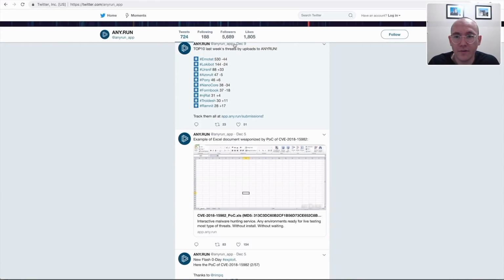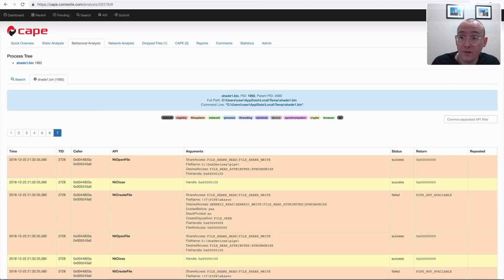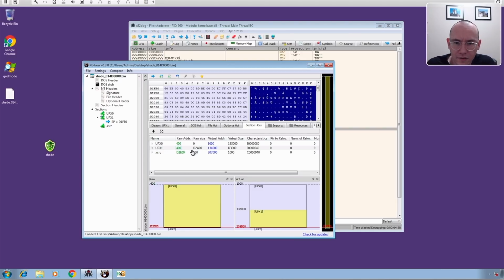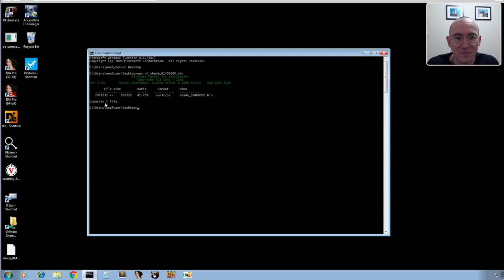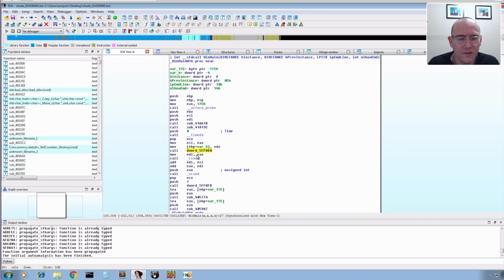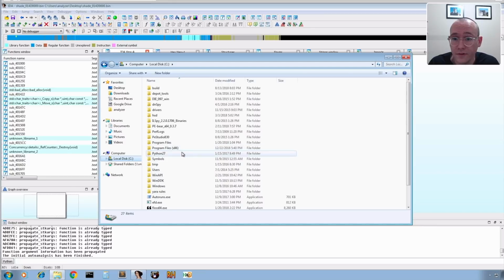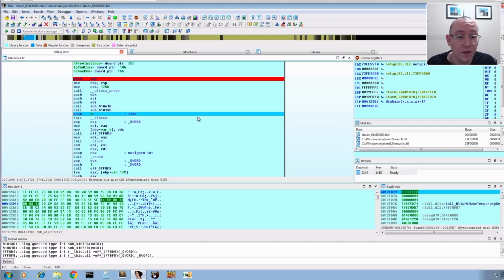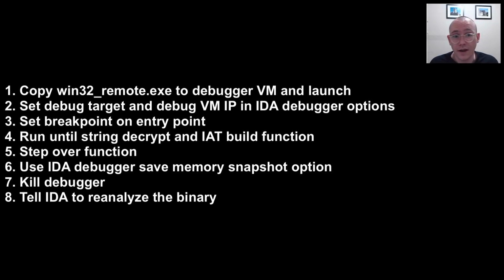Lazy String Decryption Tips With IDA PRO and Shade Ransomware Unpacked!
We use x64dbg debugger to unpack troldesh / shade ransomware then we use IDA PRO to quickly decrypt strings and resolve dynamic imports. Expand for details...

Original packed sample:
b1f13a9ef3da3c9bd2cfd0fcfd7368b48346a6995a91dd0edca12557773a7763